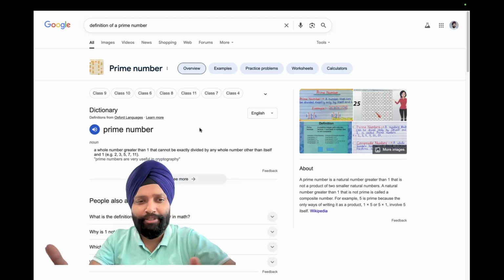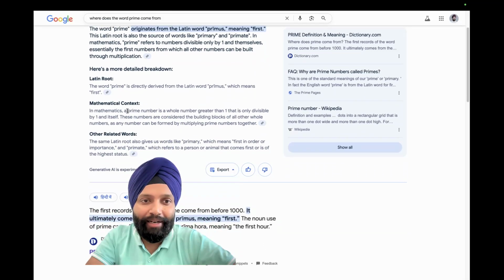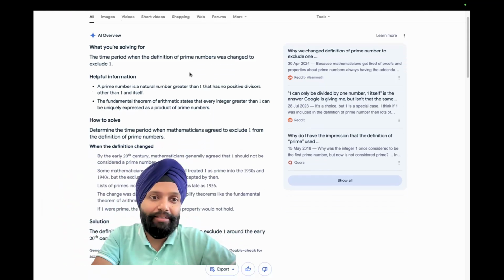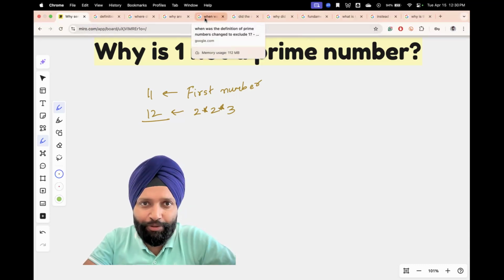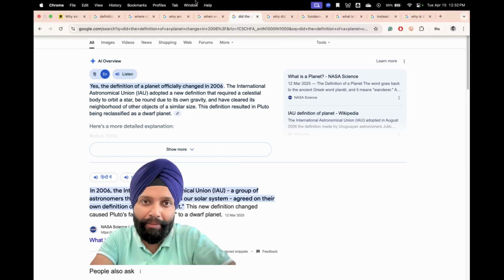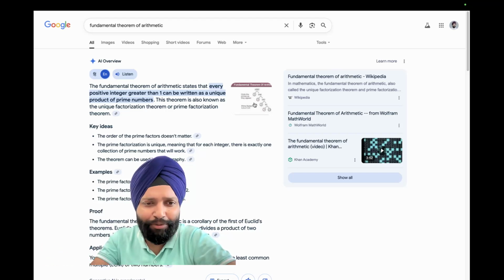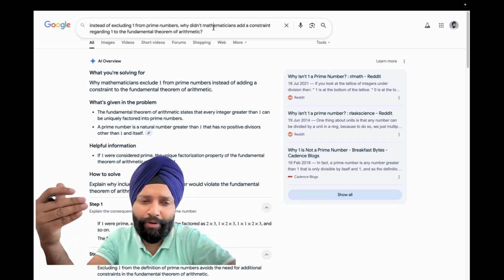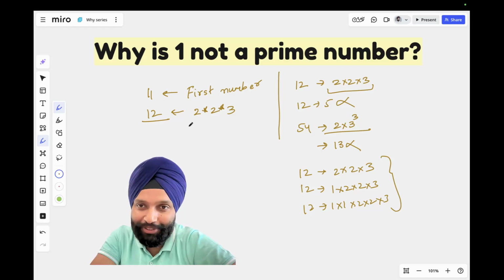Why is 1 not a prime number?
Think you know why 1 isn't a prime number? You probably know the definition... but is that the real reason? What if I told you the definition itself was changed specifically to exclude 1? 🤯

In this video, we challenge the standard answer and ask the deeper question: Why is the definition of prime numbers structured the way it is? Join me as we explore:

* The historical debate: For centuries, mathematicians did consider 1 prime!
* The surprising connection between the number 1 and the demotion of Pluto.
* The "Fundamental Theorem of Arithmetic" – the cornerstone that changed everything.
* A clear demonstration of how 1 disrupts the unique 'DNA' of numbers (prime factorization).
* The reasoning behind tweaking the definition of 'prime' instead of patching the theorem.
* Discover the fascinating story and logical necessity behind excluding 1 from the list of primes. It’s not just a rule; it’s about maintaining the elegance and consistency of mathematics itself!

Chapters:
00:00 Intro: Questioning the Definition
02:39 What Does "Prime" Really Mean? (Etymology)
03:13 Primes as "Primary" Building Blocks
05:37 The Catch: What About 1?
06:06 A Brief History: When 1 WAS Prime
07:14 The Pluto Analogy: Definitions Can Change!
12:28 The Core Reason: Fundamental Theorem of Arithmetic
15:08 How 1 Breaks Unique Factorization
16:27 Why Not Just "Patch" the Theorem?
20:21 Conclusion: Elegance and Consistency
20:33 Final Thoughts & Your Questions

If you enjoy exploring the "whys" behind math concepts, hit like and explore other videos in the playlist!

What other basic math questions have you always wondered about?